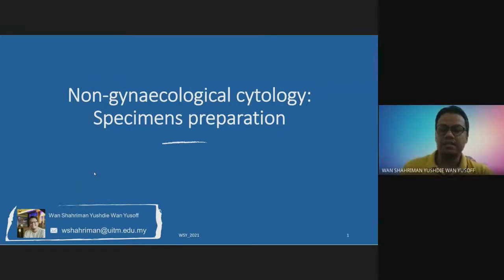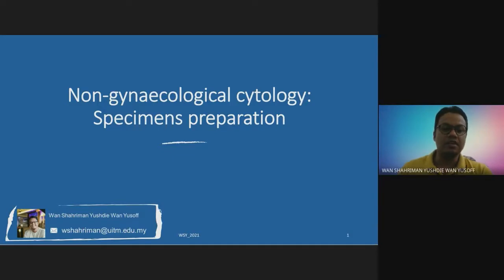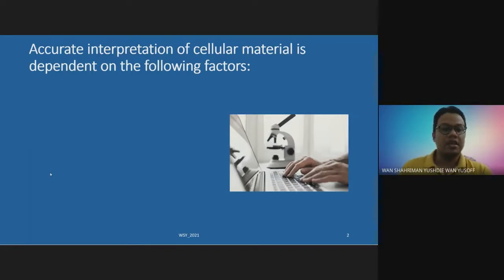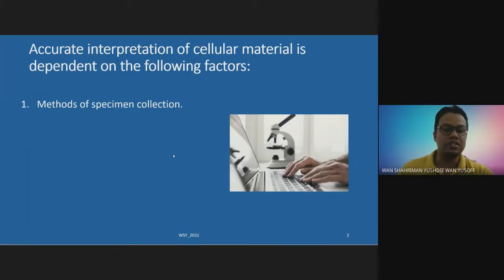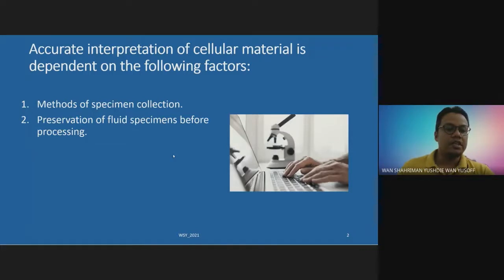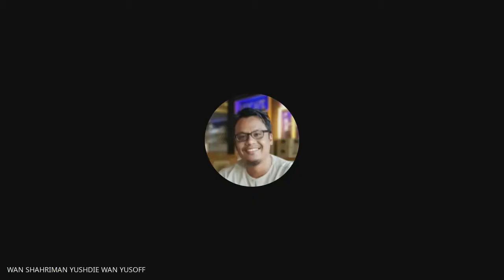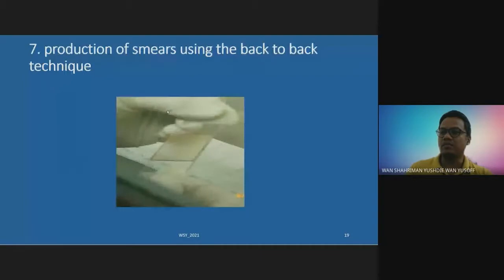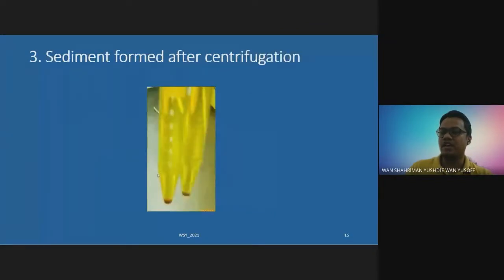Processing of non-gynae cytological specimens. Part 1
Non-gynaecologic cytology. Specimens preparation